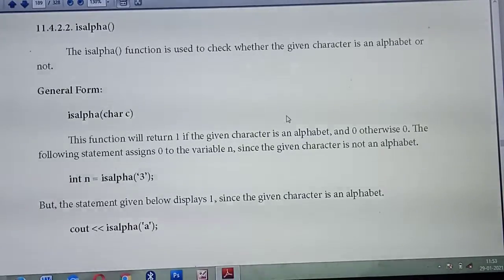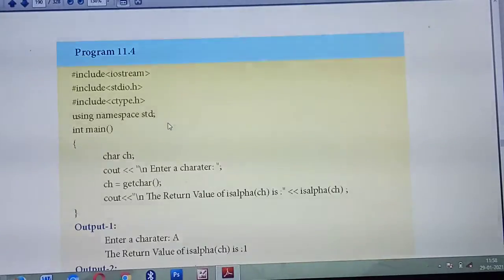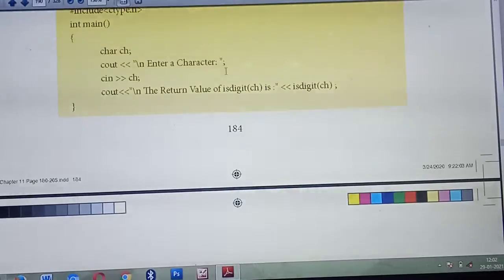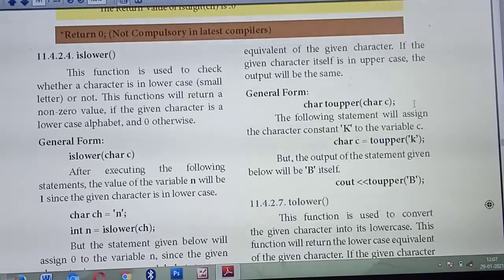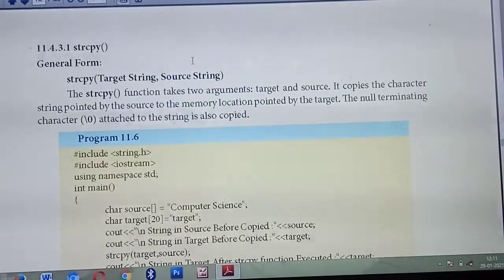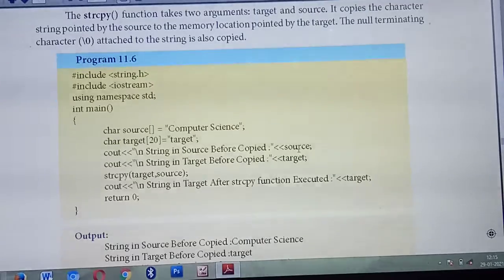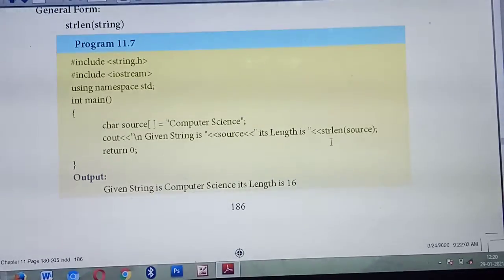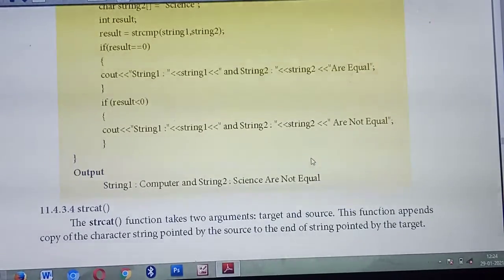GRADE 11 | CSC | CHARACTER FUNCTIONS IN C++ | 01.02.2021 | 10.10 AM